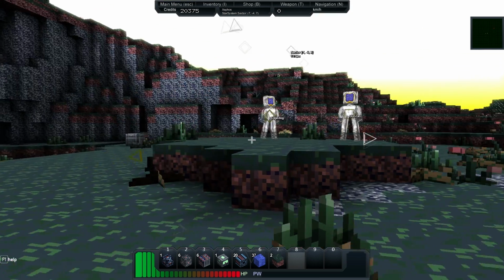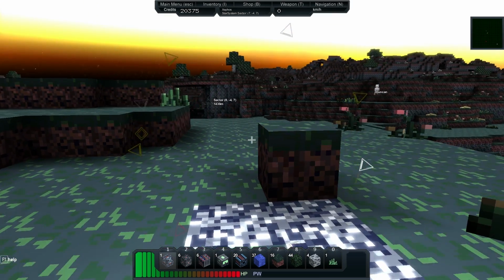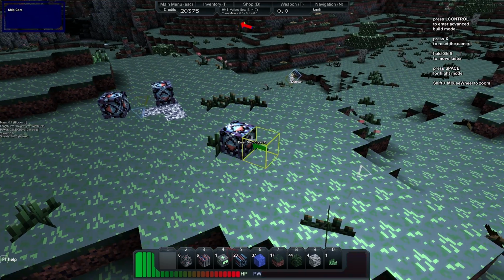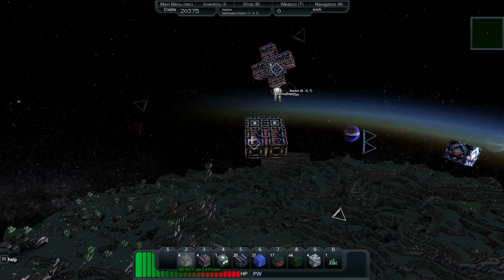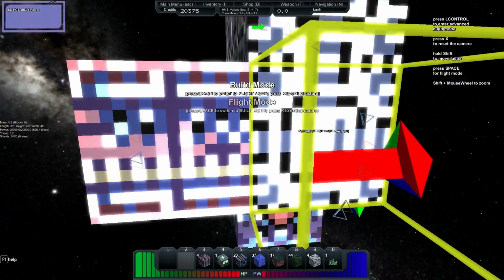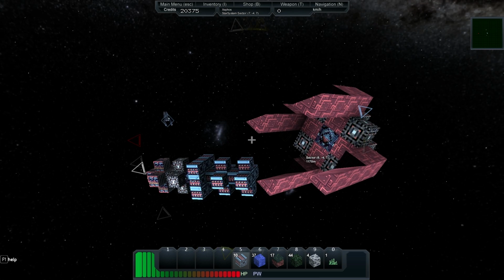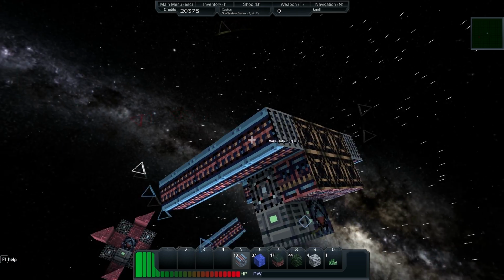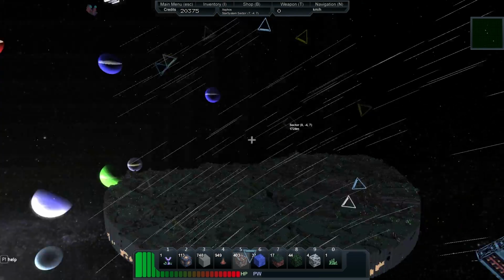StarMade Ep 1 - Starward Bound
It's Minecraft in space! And awesome! We made spaceships and fly off to explore the galaxy in our first foray into StarMade! It's in early alpha and is completely free! You check it out on Steam Greenlight